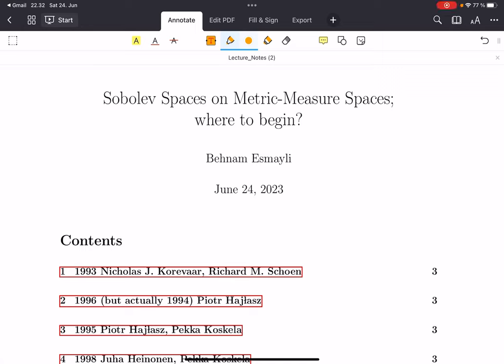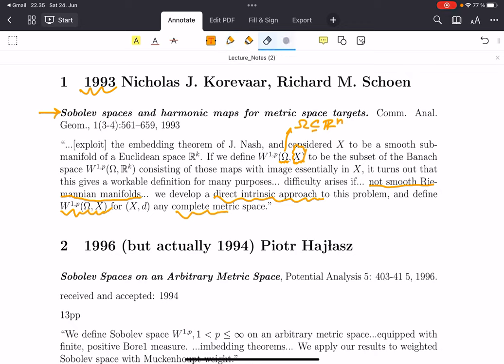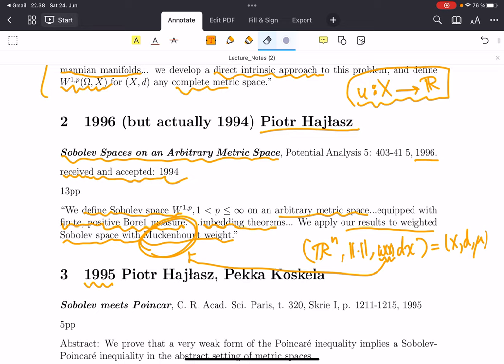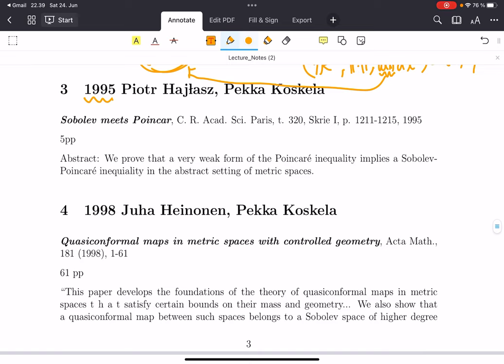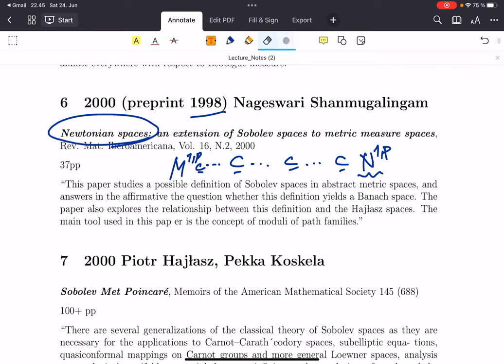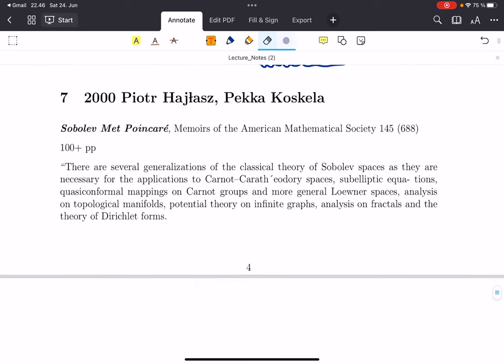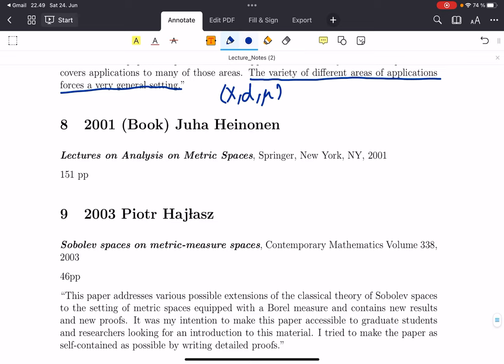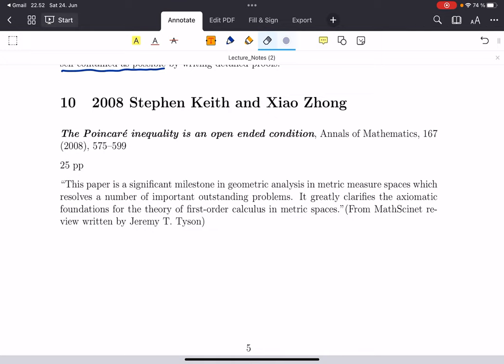Literature on Sobolev Spaces on Metric Spaces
Nicholas J. Korevaar, Richard M. Schoen, Sobolev spaces and harmonic maps for metric
space targets. Comm. Anal. Geom., 1(3-4):561–659, 1993

Piotr Hajlasz, Sobolev Spaces on an Arbitrary Metric Space, Potential Analysis 5: 403-41 5, 1996.

Piotr Hajlasz, Pekka Koskela, Sobolev meets Poincare, C. R. Acad. Sci. Paris, t. 320, Skrie I, p. 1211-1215, 1995

Juha Heinonen, Pekka Koskela, Quasiconformal maps in metric spaces with controlled geometry, Acta Math., 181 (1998), 1-61

Jeff Cheeger, Differentiability of Lipschitz Functions on Metric Measure Spaces, GAFA, Geom. funct. anal. Vol. 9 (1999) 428 – 517

Nageswari Shanmugalingam, Newtonian spaces: an extension of Sobolev spaces to metric measure spaces, Rev. Mat. Iberoamericana, Vol. 16, N.2, 2000

Piotr Haj\l{}asz, Pekka Koskela, Sobolev Met Poincar\'e, Memoirs of the American Mathematical Society 145 (688)

Juha Heinonen, Lectures on Analysis on Metric Spaces, Springer, New York, NY, 2001

Stephen Keith and Xiao Zhong, The Poincare inequality is an open ended condition, Annals of Mathematics, 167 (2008), 575–599